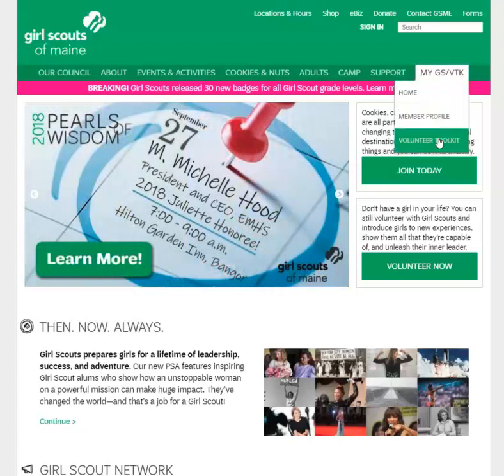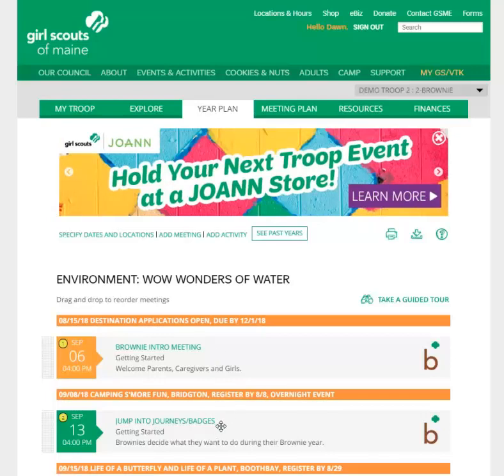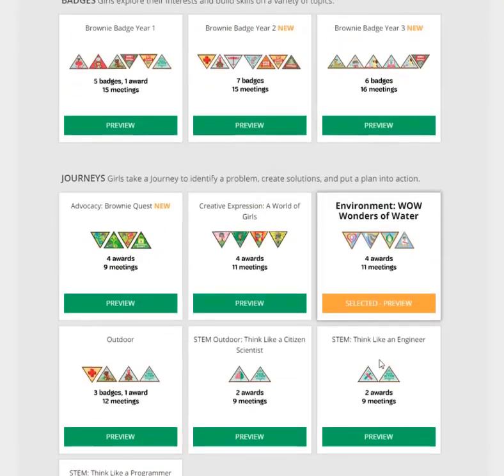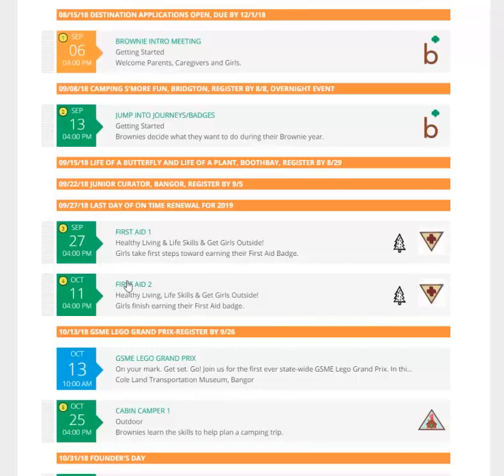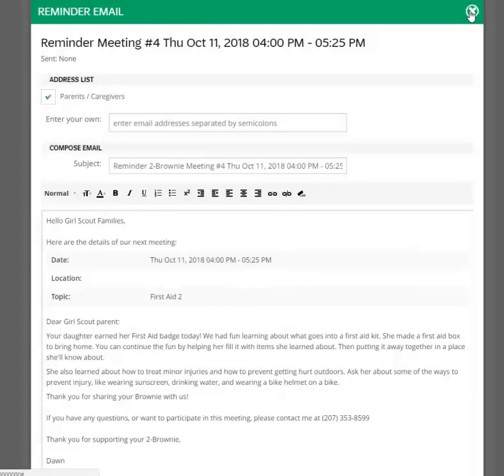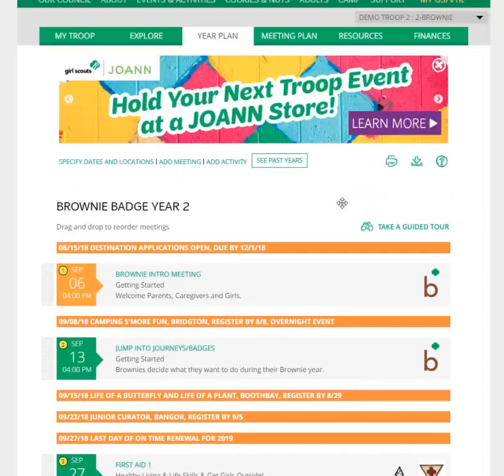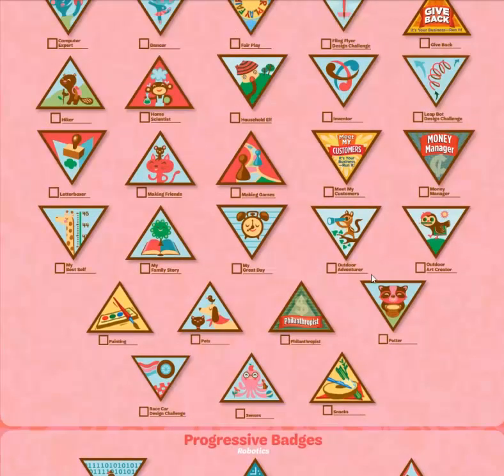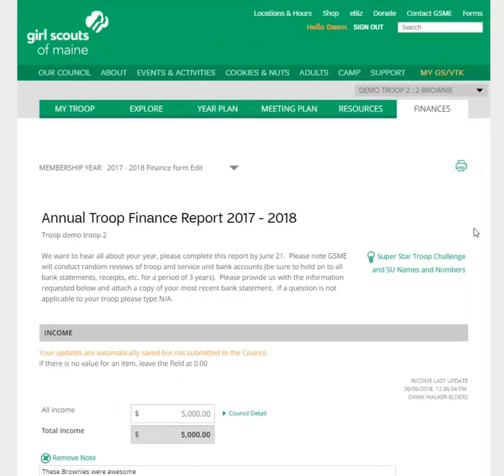VTK Demo 2018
This is a first walk-thru on using the Volunteer Toolkit for a new troop